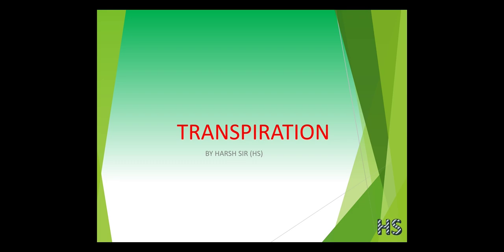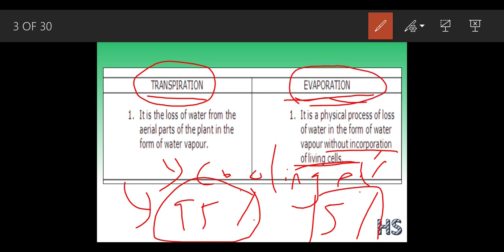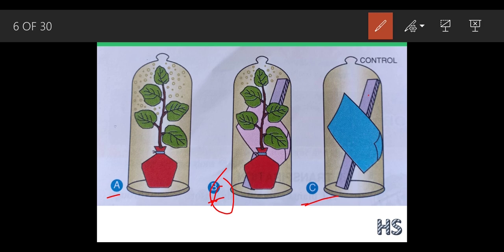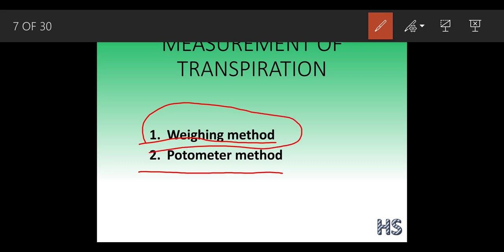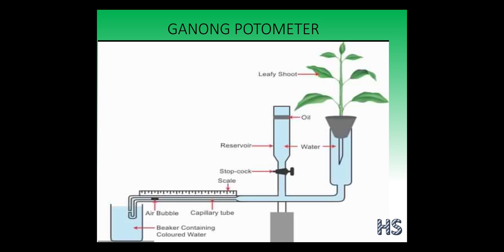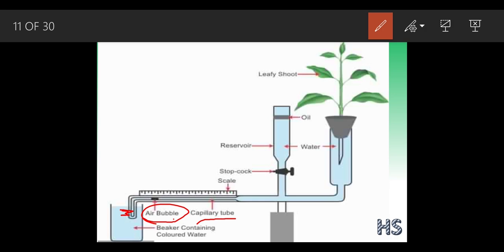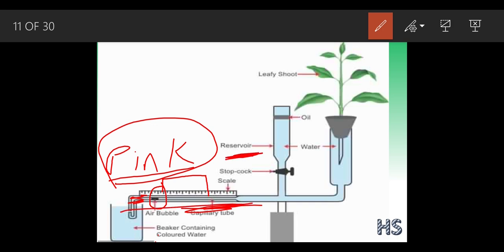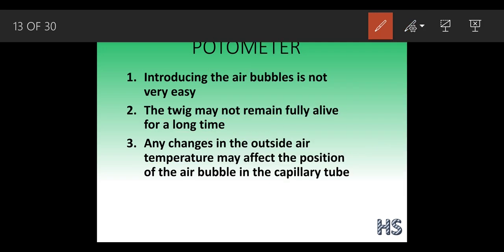Transpiration part 1